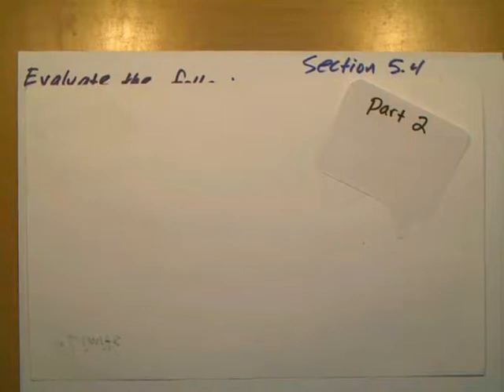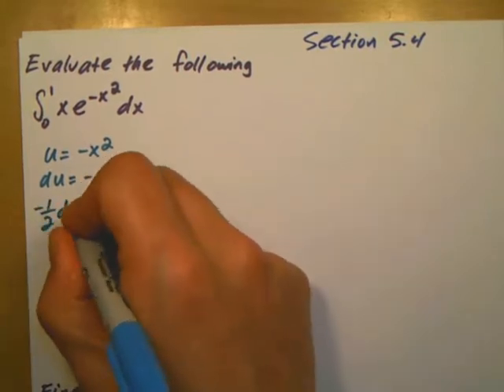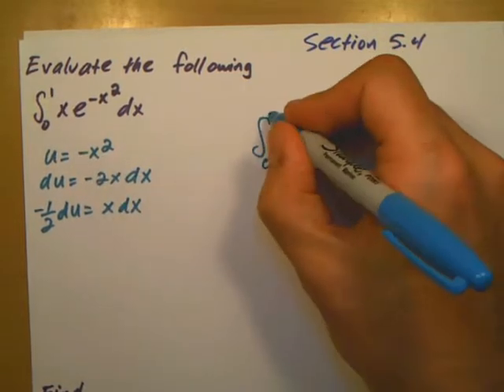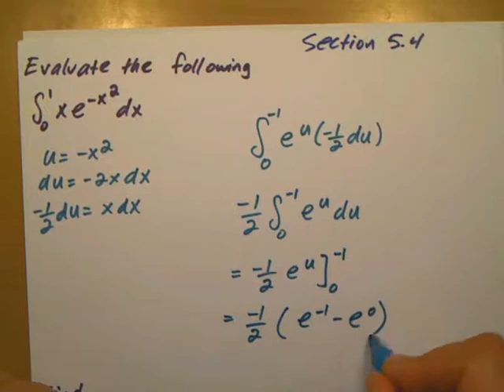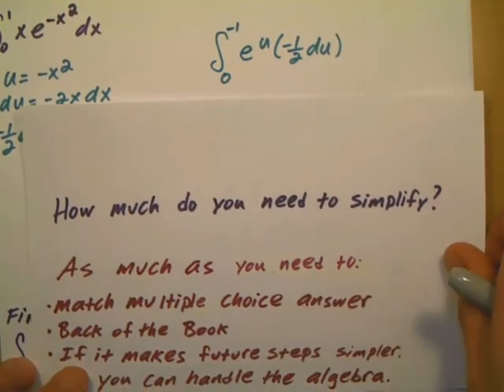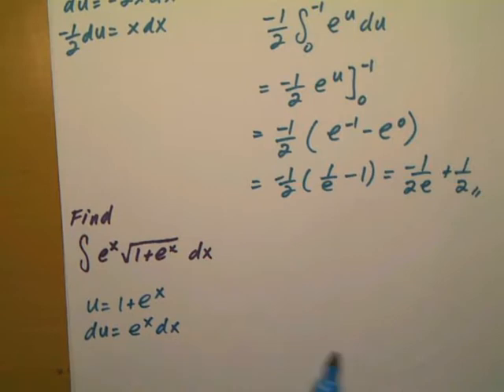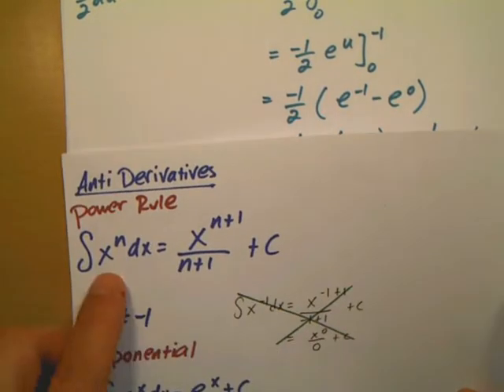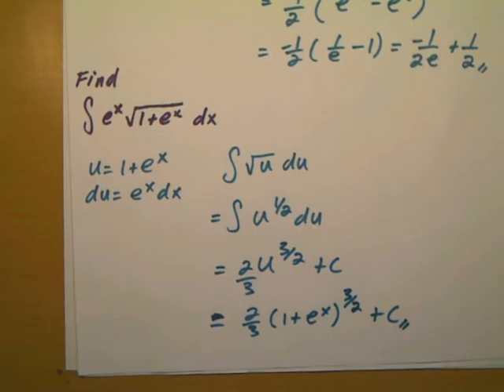Section 5.4 Exponential functions part 2